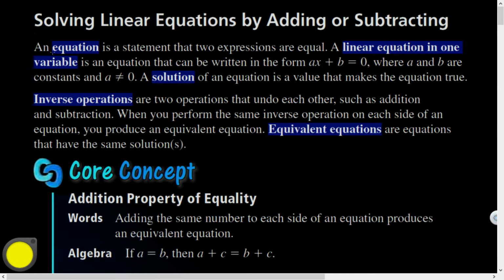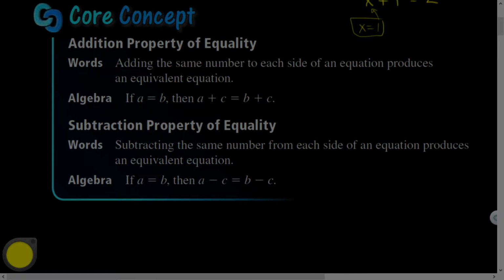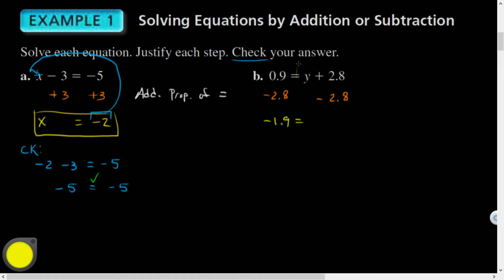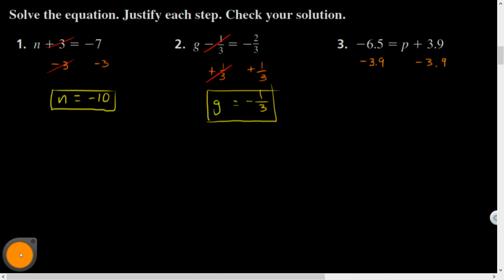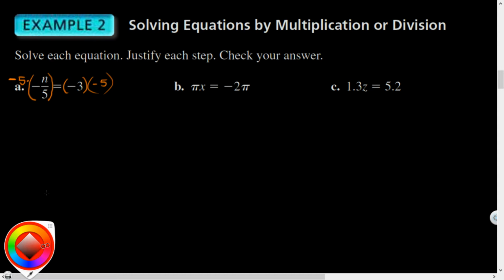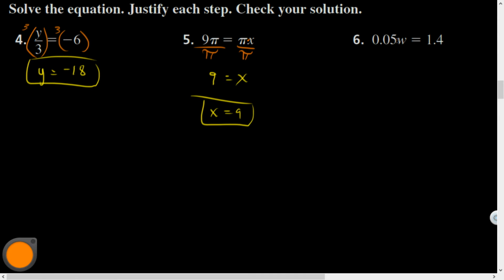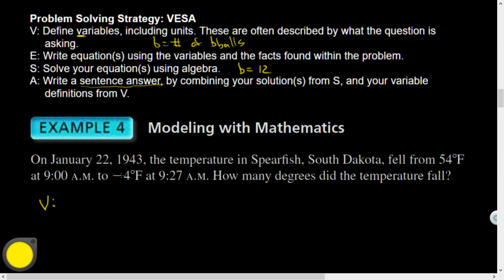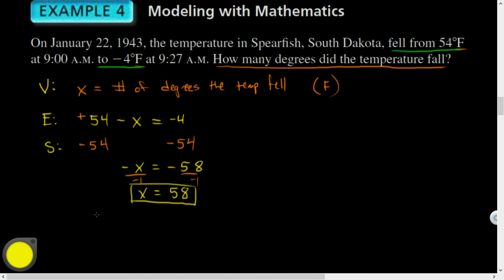Alg1 01.01 Solving Simple Equations